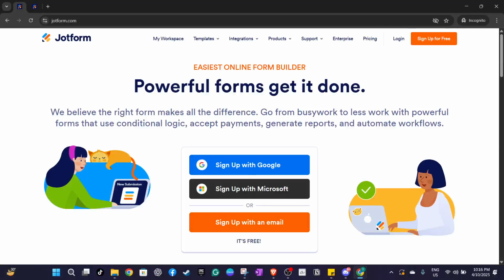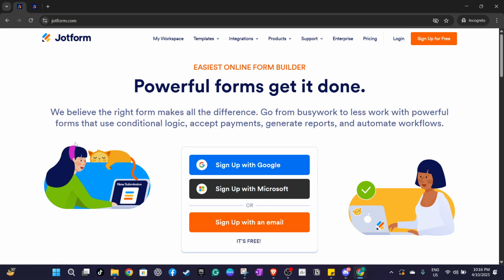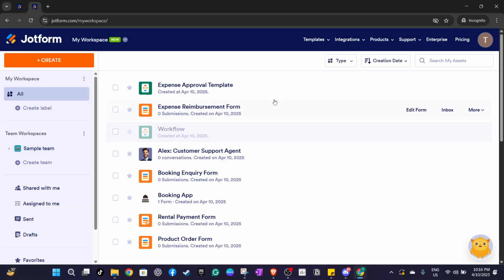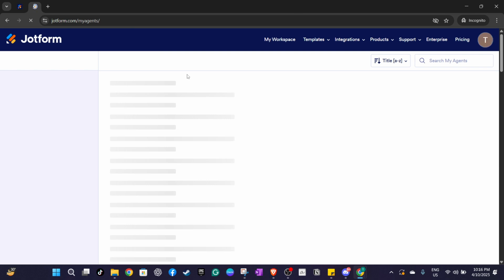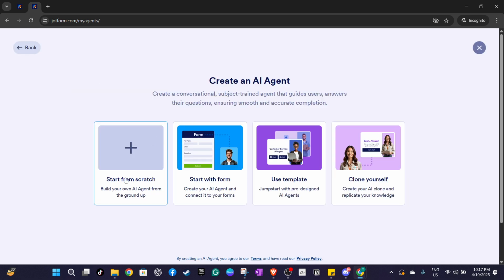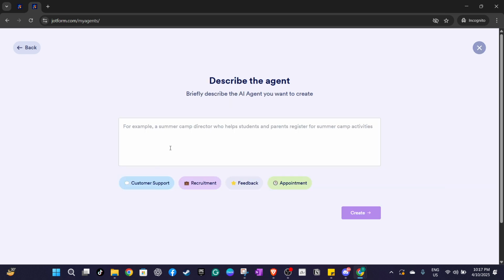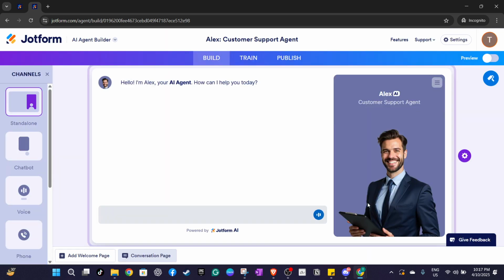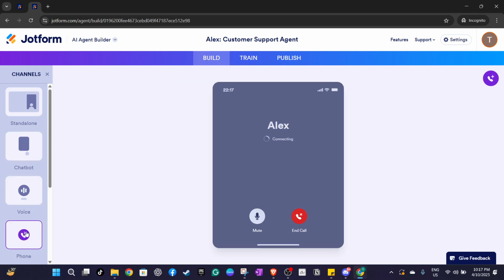How to Create a Jotform AI Agent for Your Organization [2025 Full Guide]